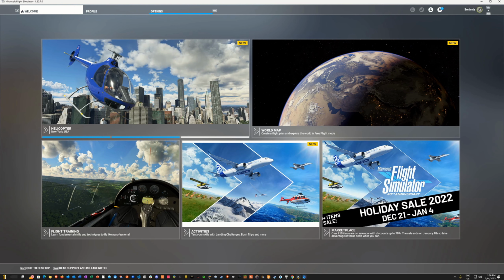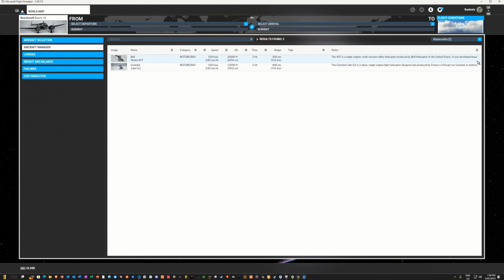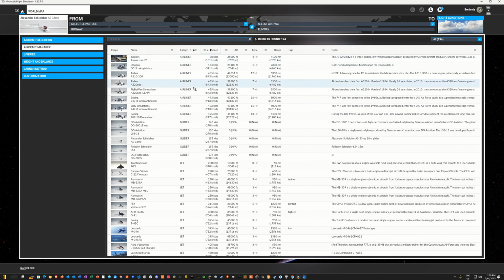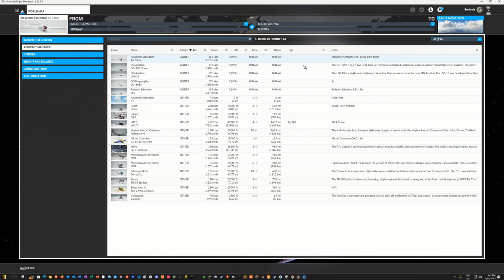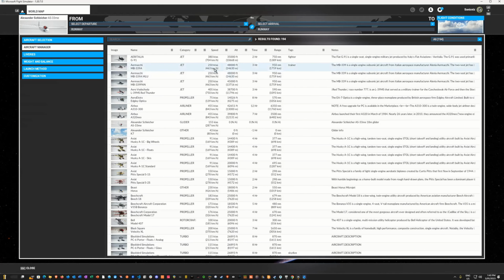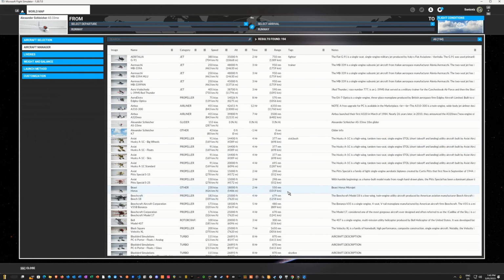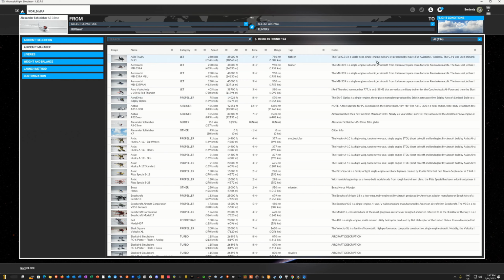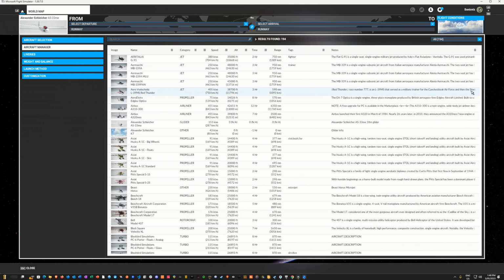Aircraft Manager for MSFS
Got problems managing your aircraft in Microsoft Flight Simulator 2020?
Aircraft Manager is your solution to aircraft information overload!
Aircraft Manager is a UI Utility to help manage your growing aircraft collection.
Sort, filter, custom tags, custom notes and more in Aircraft Manager.